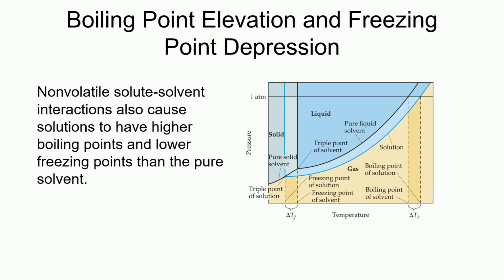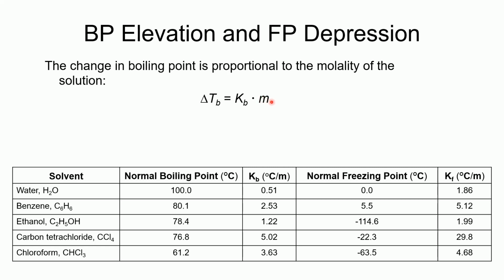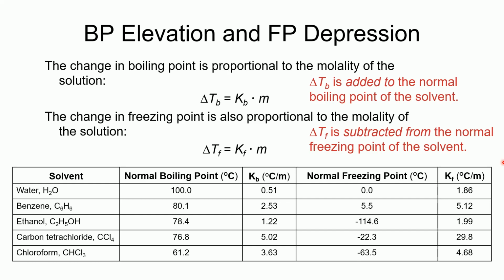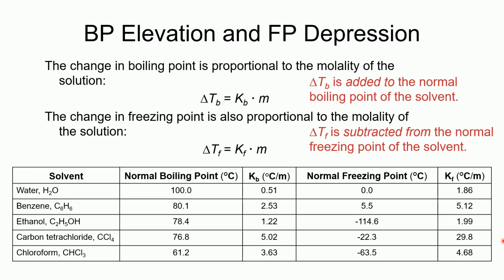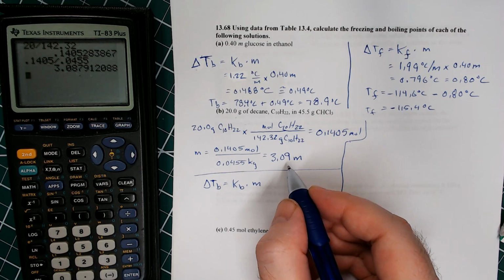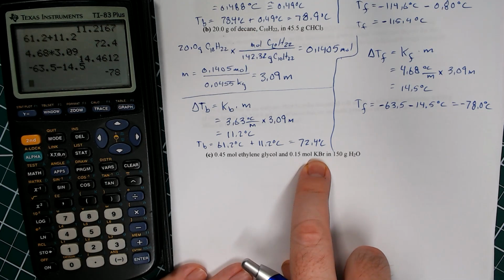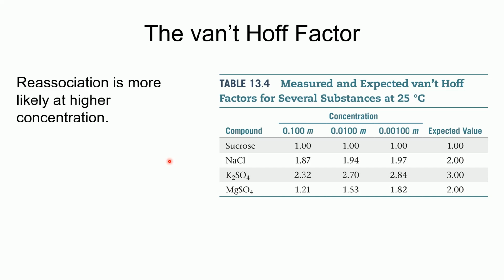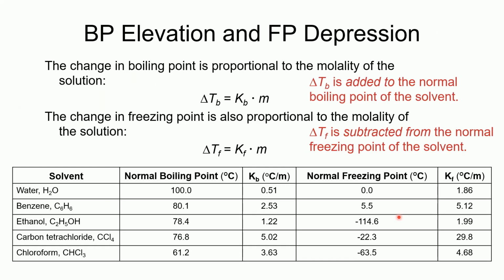General Chemistry II CHEM-1412 Ch 13 Properties of Solutions Part 5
0:00 Section 13.5 (continued) Colligative properties: boiling point elevation and freezing point depression
5:05 Example problem: parts a and b. Simple boiling point elevation and freezing point depression problem.
18:42 boiling point elevation and freezing point depression with ionic compounds (the van't Hoff Factor).
23:11 Example problem: part c. Boiling point elevation and freezing point depression with ionic compounds.